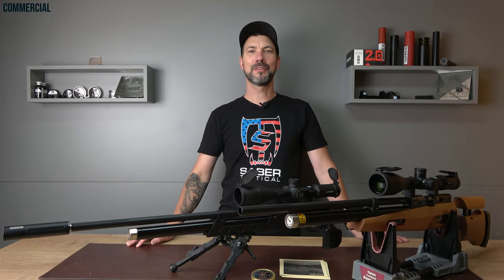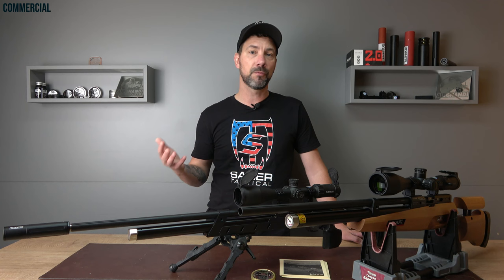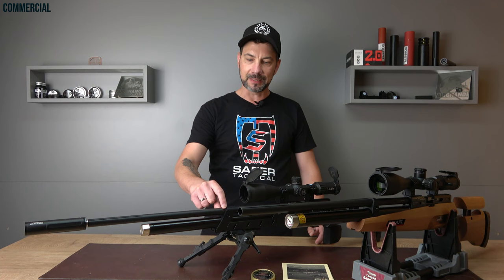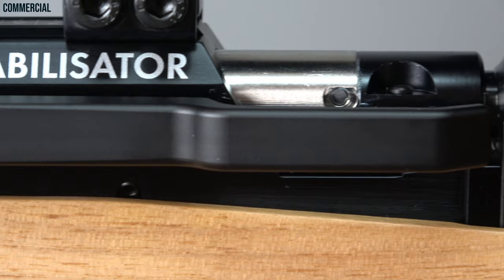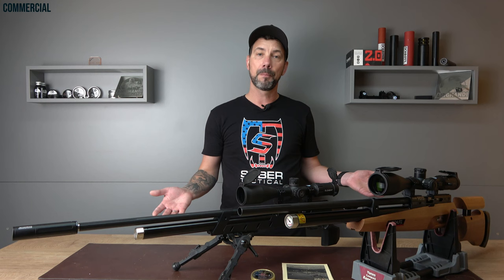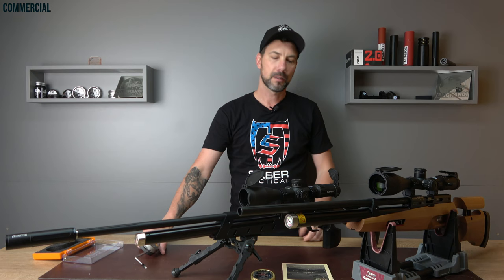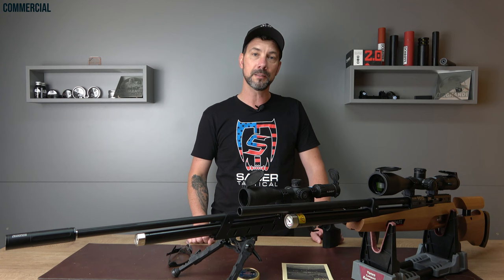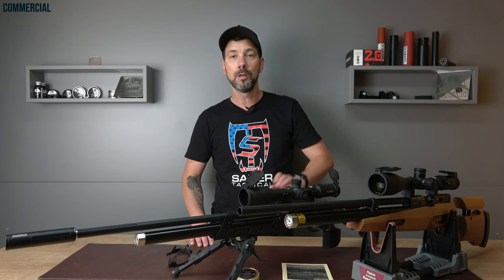Anschütz 9015 Sniper - my review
I’ve been working with the company Anschütz to figure out how to configure their outstanding competition rifle so that attic snipers can also indulge their passion. We have taken to heart what the recreational shooter particularly needs and appreciates and have not settled for a 99% solution.